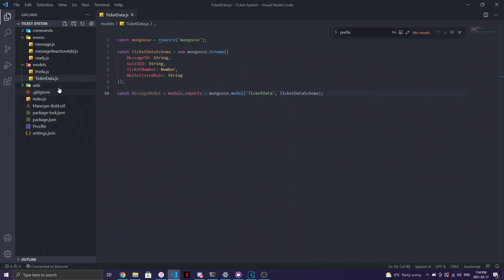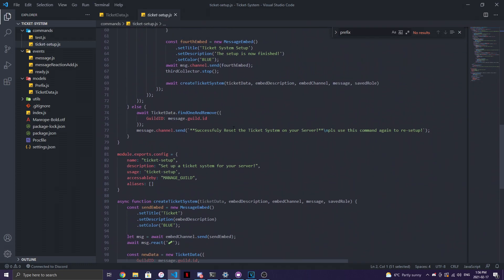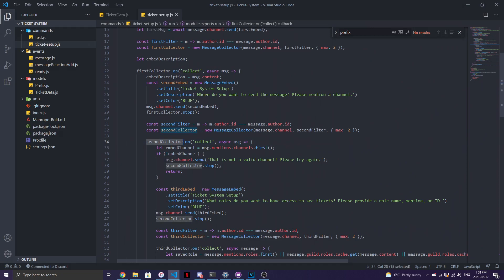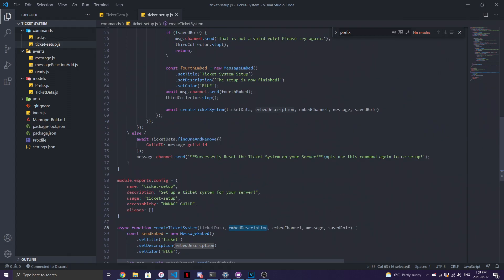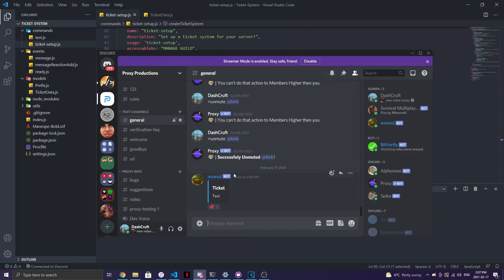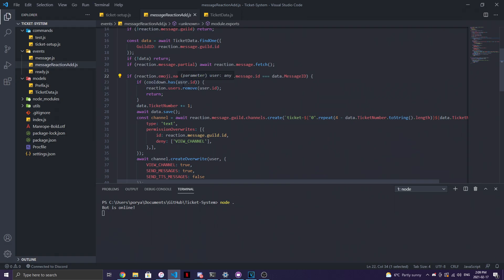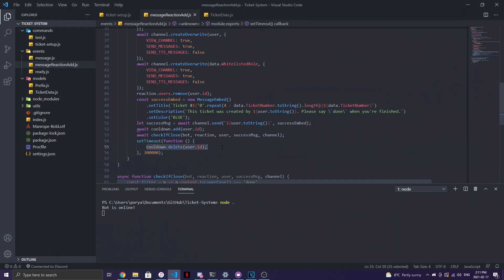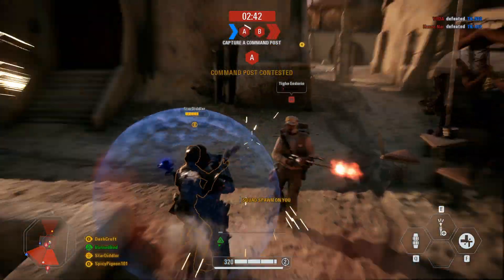[NEW] DISCORD.JS TICKET SYSTEM! (2021)